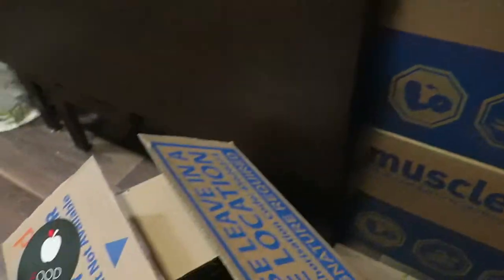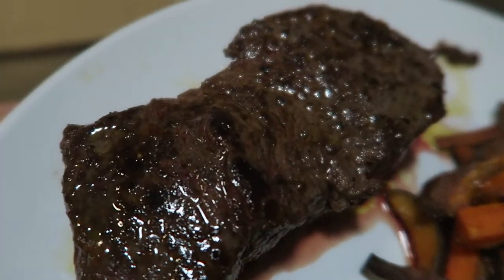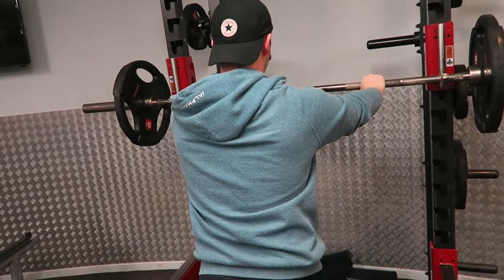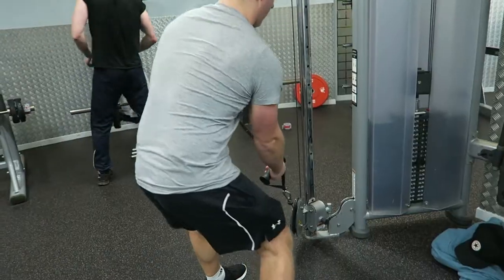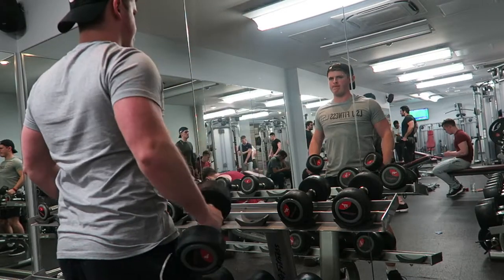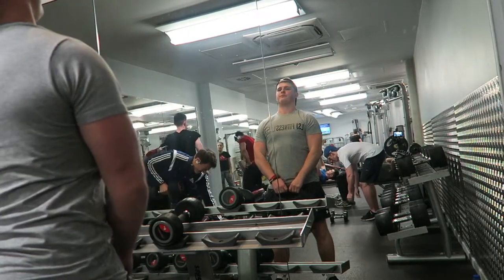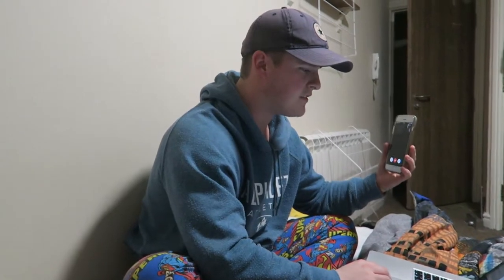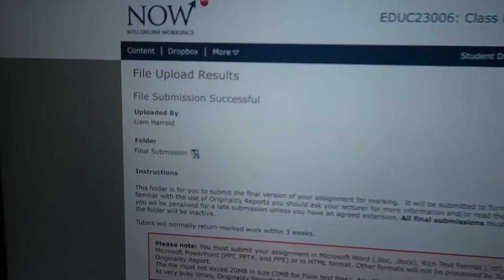IT'S FINALLY DONE! Consistency Episode 34